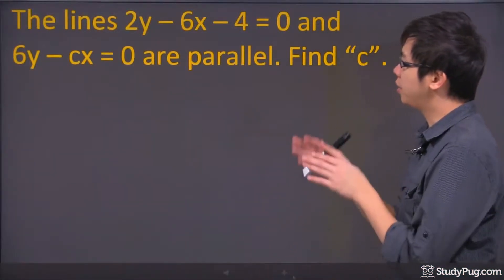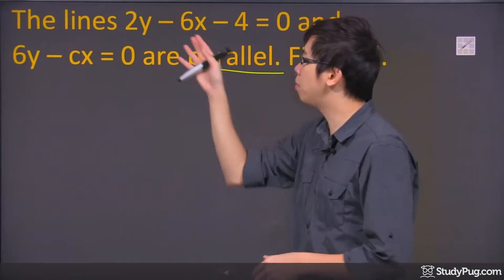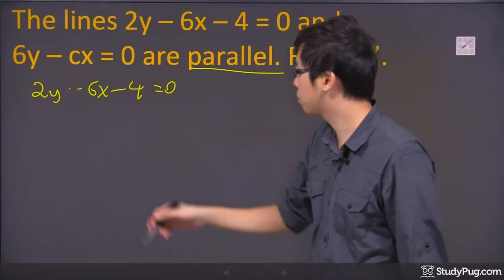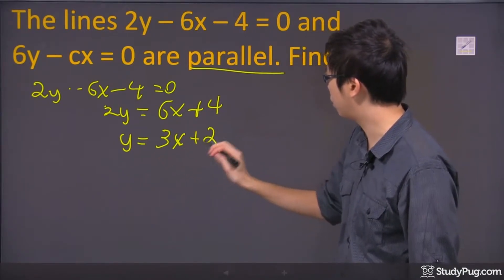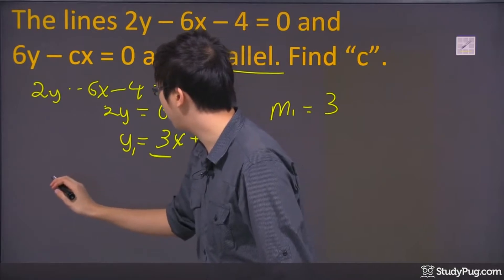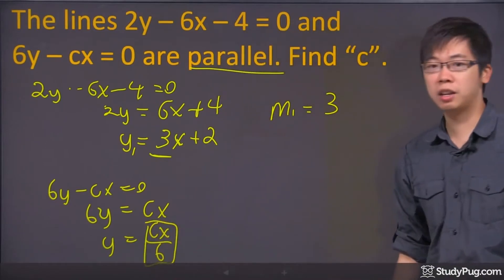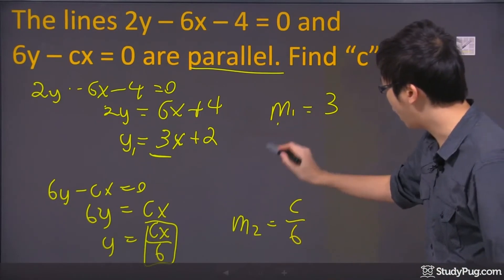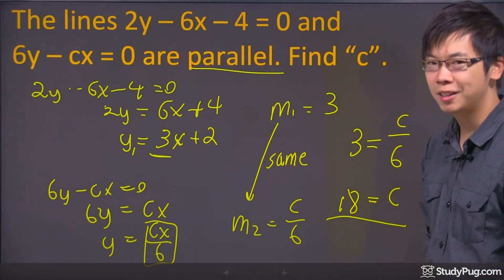ʕ•ᴥ•ʔ Find the Equation of Parallel Lines - Basic Walkthrough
Quickly master how to find the equation of parallel lines.

In this lesson, we will look at questions related to parallel line equation. We will try to determine parallel line equation with different given information such as, graphs, equations of other lines and points.

So we got a lines 2y-6x-4 here and this one over here. They are parallel to each other. Now being parallel that means the slope of the first line is equal to the slope of the second line okay? So in order to get the slope out directly you might need to change that into "y=mx+b" form. So let's go ahead and do that so I'm just copying down the first equation on top 2y minus the 6x and minus the 4 equals the 0. Now to get to "y=mx+b" you just have to solve for "Y" basically. So if I just kind of put a 2y over here by itself move the 6x and negative four to the other side its just 6x+4 okay. Now to solve for "Y" just divide everything by the two. So six divided two is three. Four divided by two is just a two right here. So you get the first slope right here if this is my equation number one my slope of the first one will also just be a three okay. Now they must be parallel so let's take a look over here. The y-cx=0 right. So If I'm going to solve for "Y" for that one let me just copy down the question here one more time okay. So to solve for "Y" let's put a 6y here and move the cx to the other side becomes positive cx and the "Y" will just be cx over six okay. That is actually the slope believe it or not. Because there is no intersect for this one right here. This "C" over six the slope of the second one is actually just "C" over six okay. Now we know that they're parallel to each other so if they're parallel to each other the slope must be the same so this guy and this guy must be the same or equal. So that means we have a brand new equation right here. Three will equals to "C" over six. And the "C" will equals to 18. So that's your final answer right there. The "C" will equals to be 18 okay.